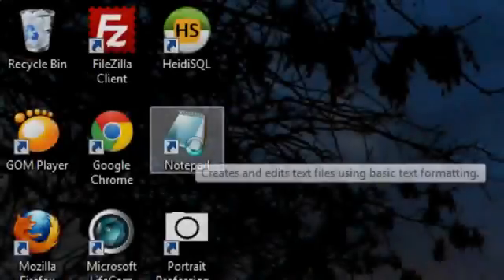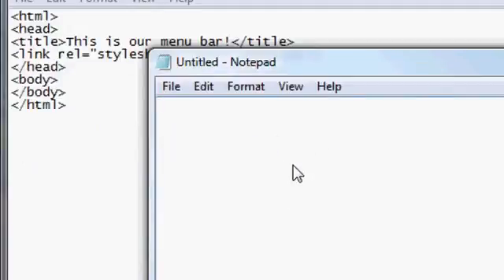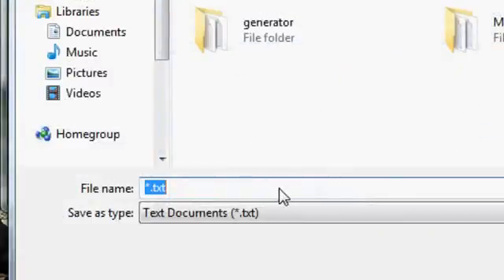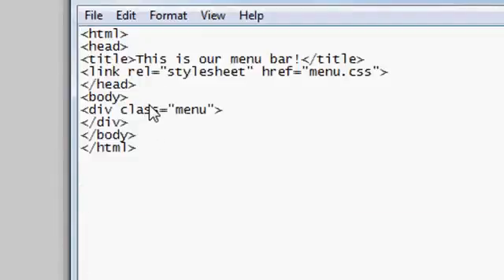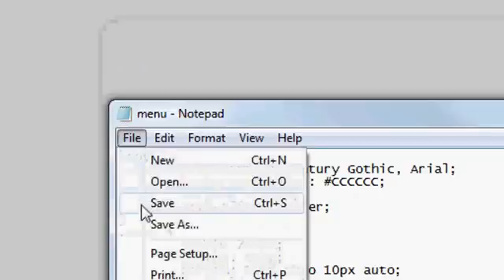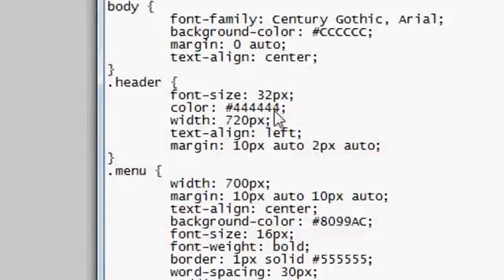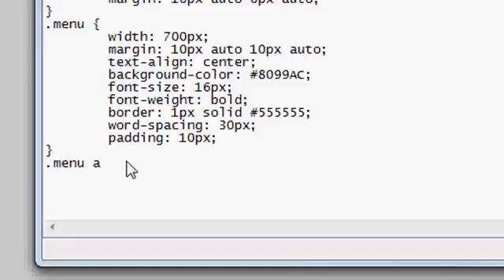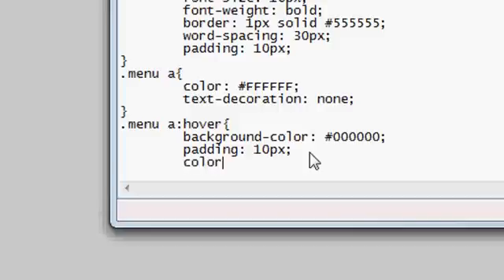CSS Website Design Create a Menu Bar Y